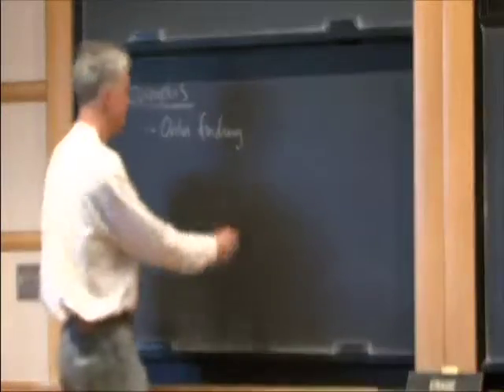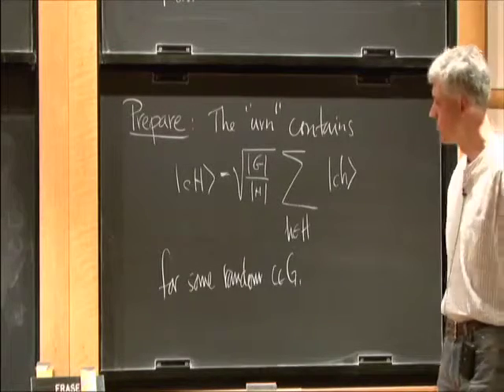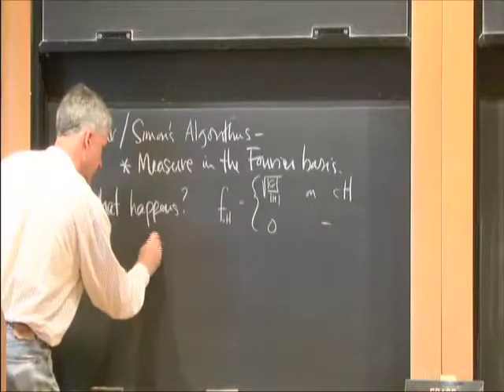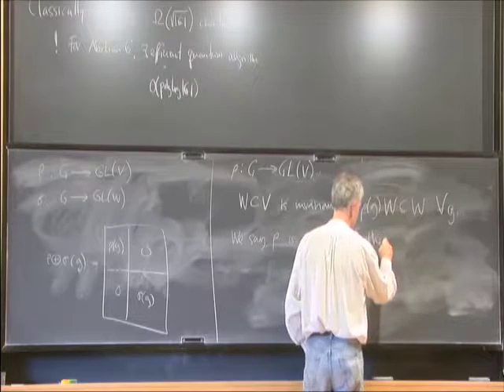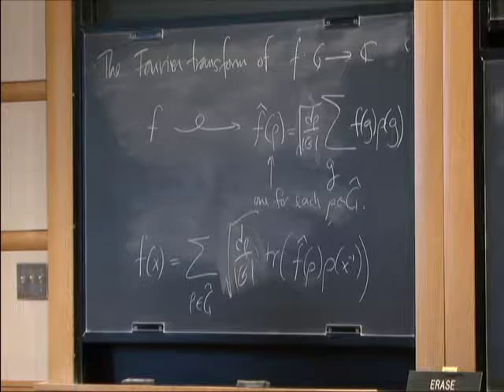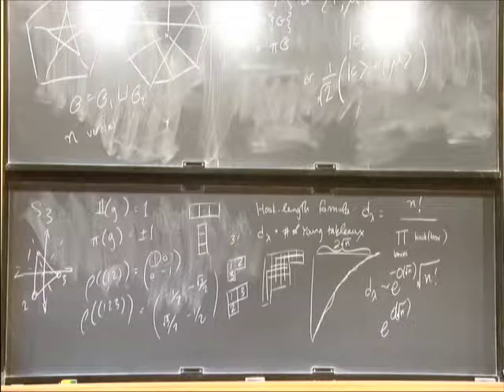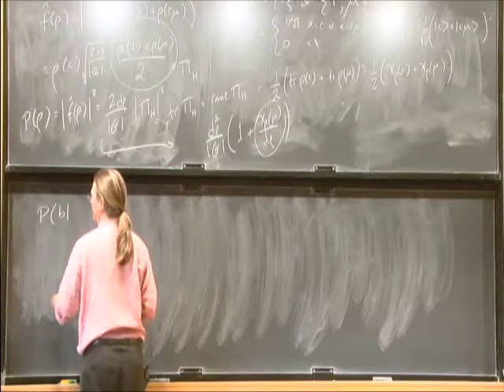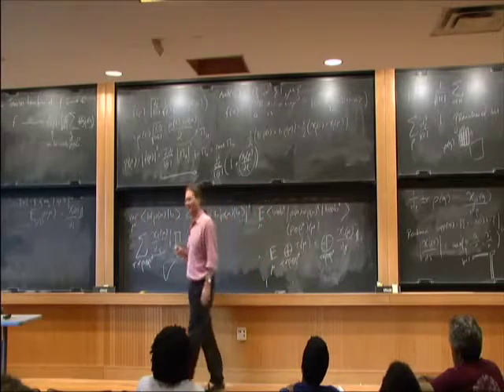Plug your ears! Graph isomorphism, siren of the algebraic seas - Alex Russell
Alex Russell
University of Connecticut

Shor's algorithm, the hallmark quantum algorithmic breakthrough, has been successfully generalized to address a variety of related algebraic problems. Generalizations to nonabelian settings could have striking consequences, but such efforts have been systematically frustrated. This talk describes a rigorous obstruction to such natural generalizations and the connection to Graph Isomorphism. Along the way, we will give a friendly introduction to one of the gems of 19th century mathematics: the representation theory of finite groups.